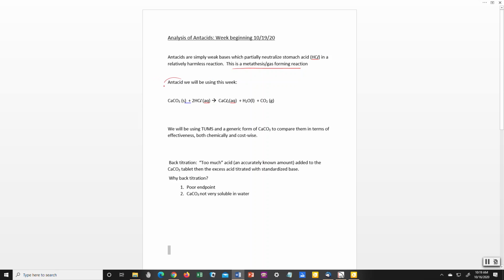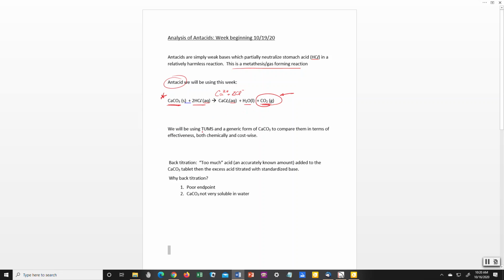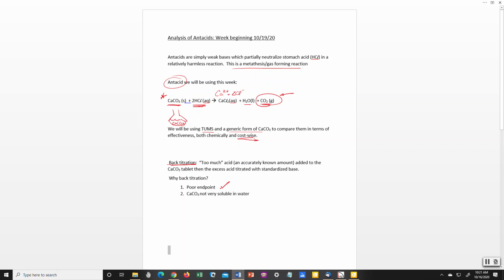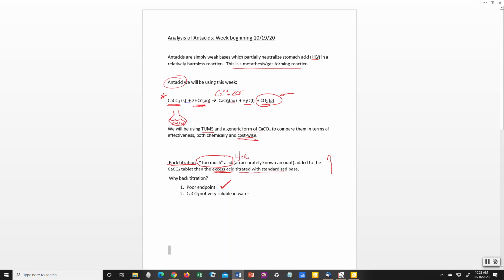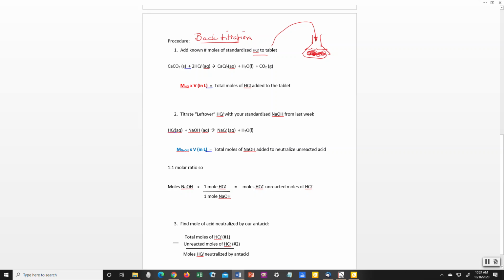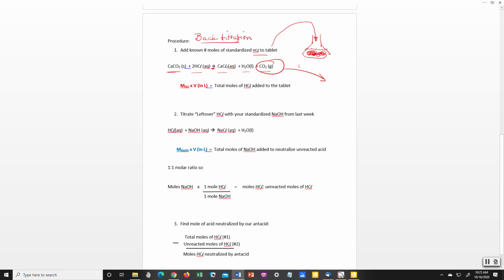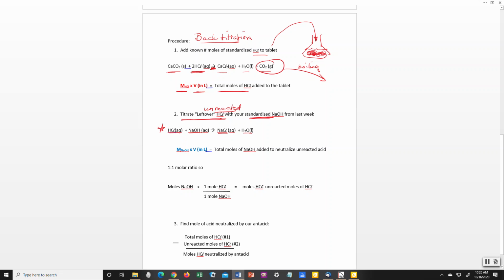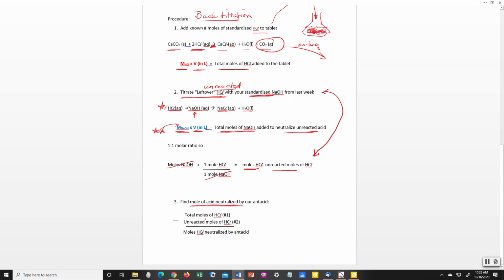Analysis of Antacids Prelab/Concept Video